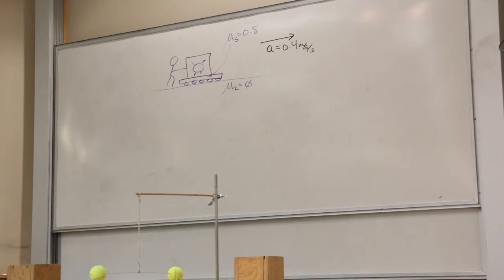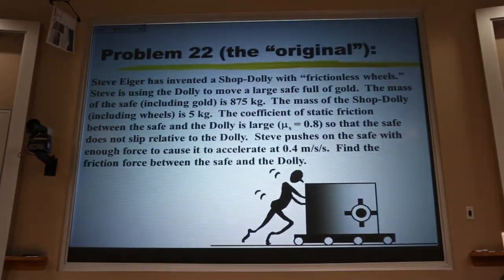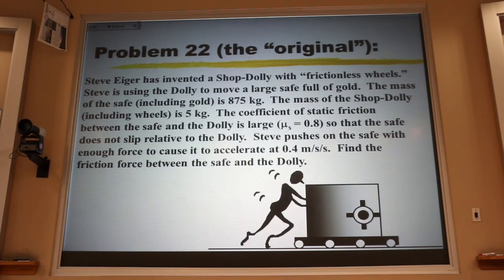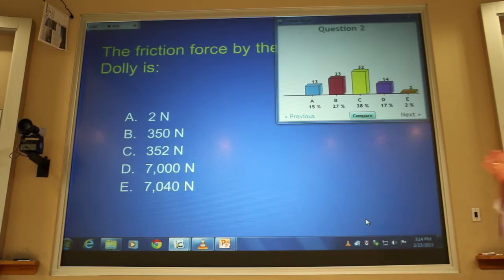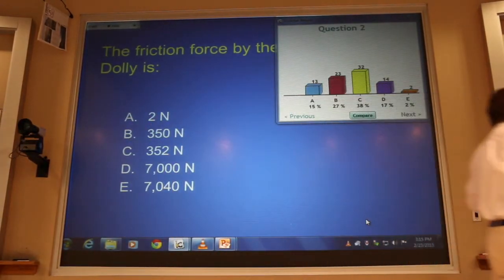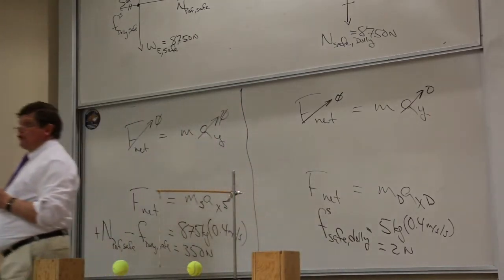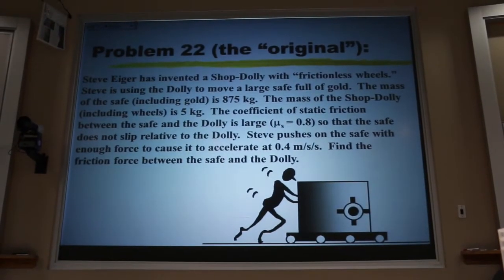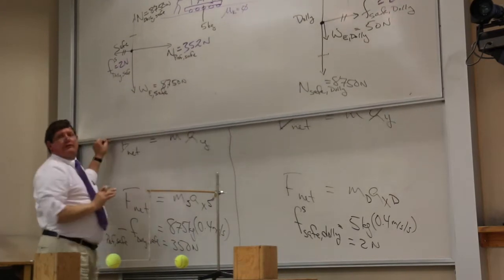Apparent Weight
This is Lecture 14 for Physics 205, College Physics I at Montana State University.  The homework associated with this lecture is:

Chapter 5: Problem 24
Chapter 6: Problem 24, and Special Problem SP9
(College Physics: Putting It All Together, by Hellings, Adams, and Francis)